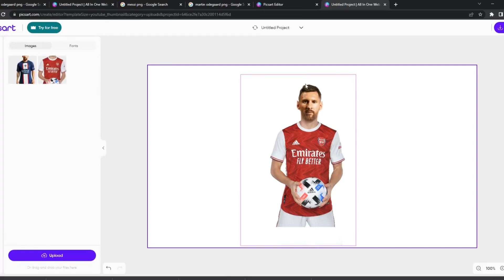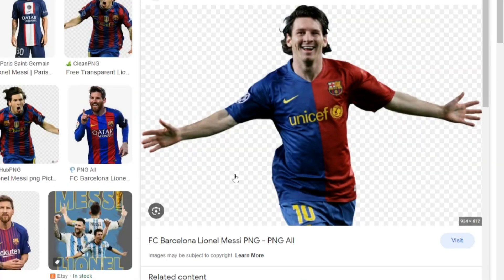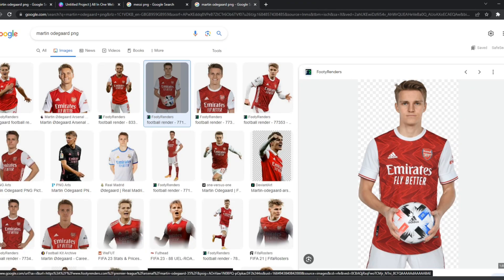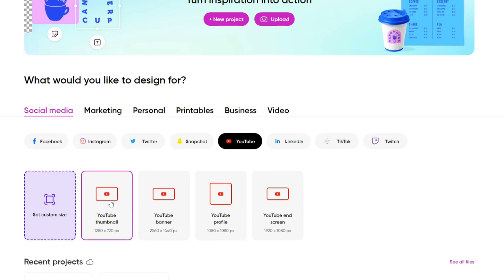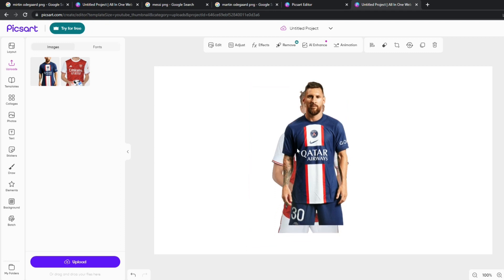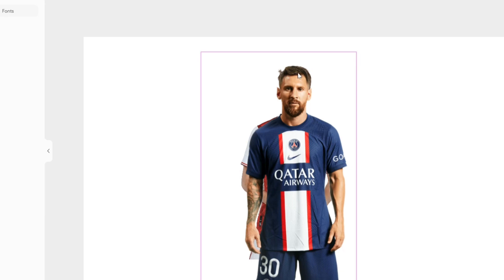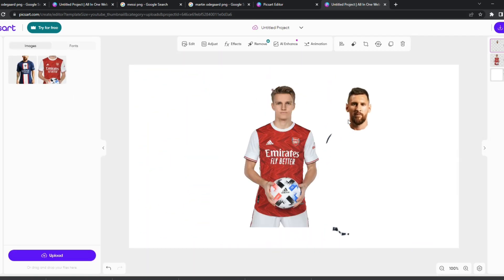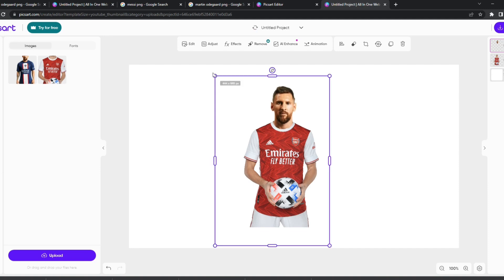How to put any football player into a different team shirt completely free!!!